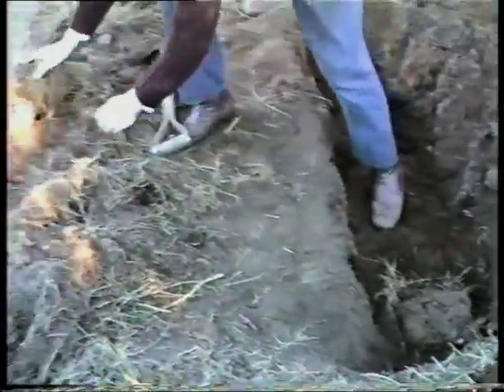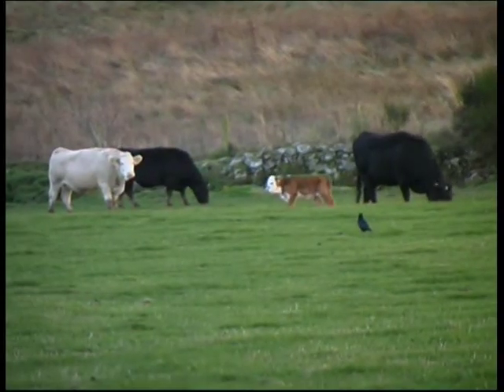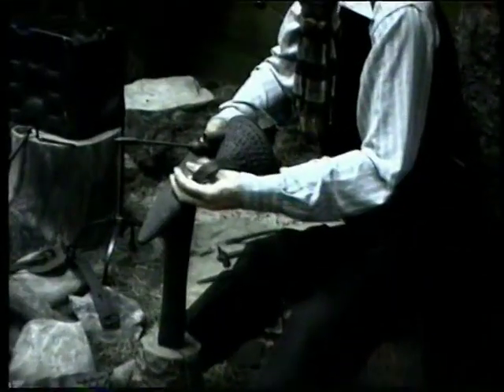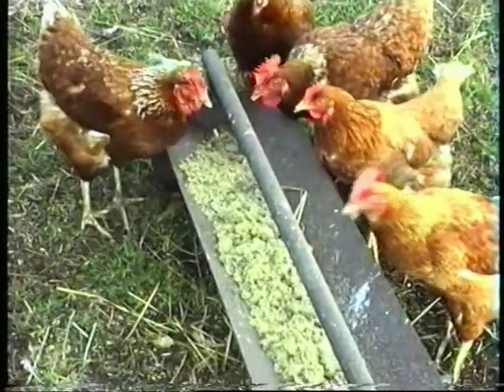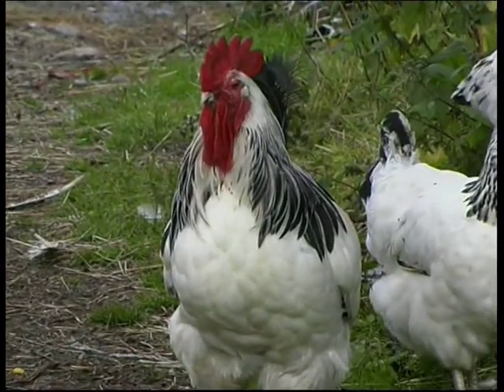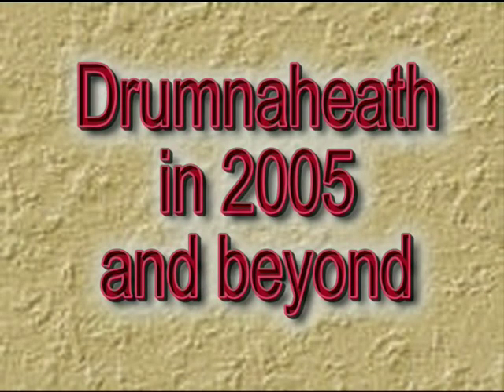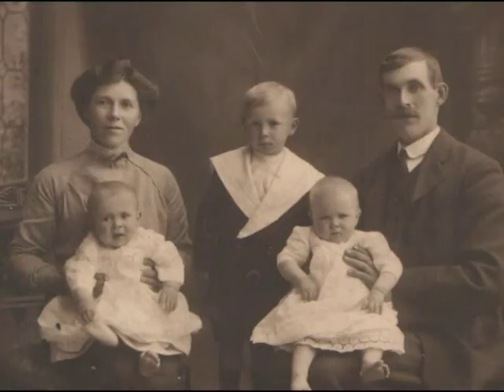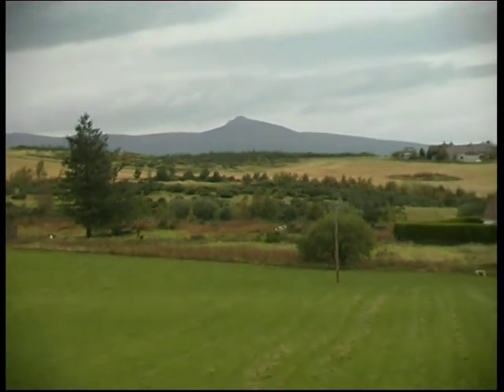Generations o' Change - Trailer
This video is a trailer for the DVD Generations O Change. The footage show how Aberdeenshire land was first cultivated and made into good arable agricultural land. It shows the technique of trenching the ground and removing all the natural growth. It show how the stones were used to build dykes around the fields and construct stone drains. It features a real farm and describes the changes which have taken place from the mid 1800s till today. This footage features the Doric dialect of Aberdeenshire.